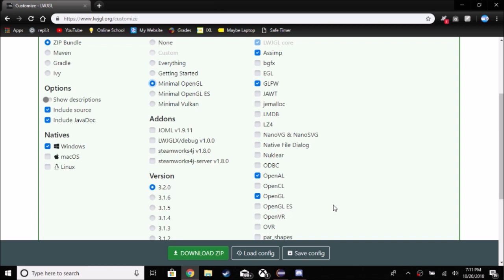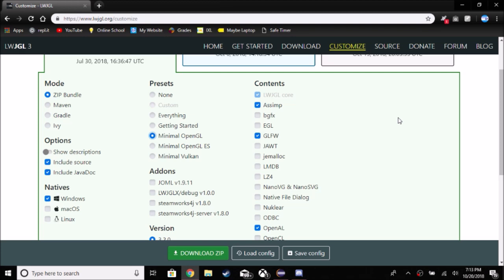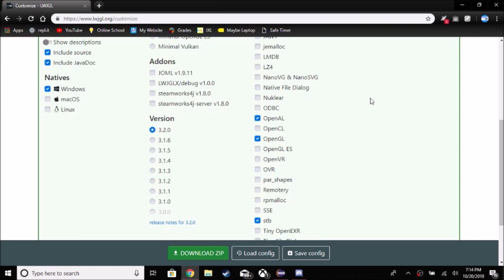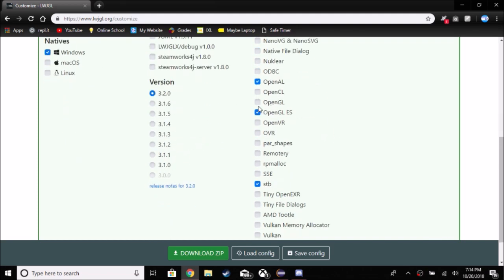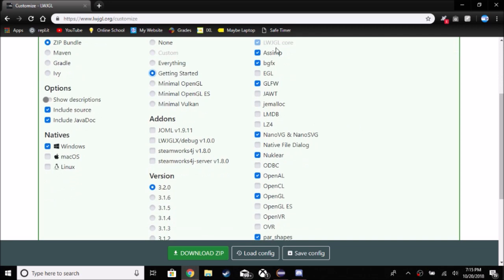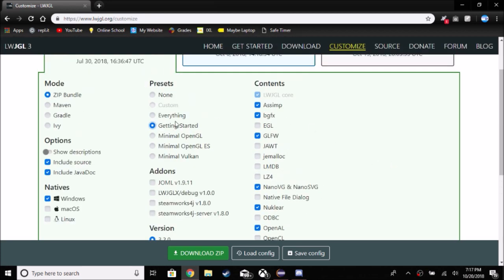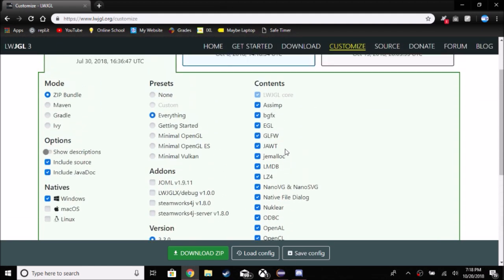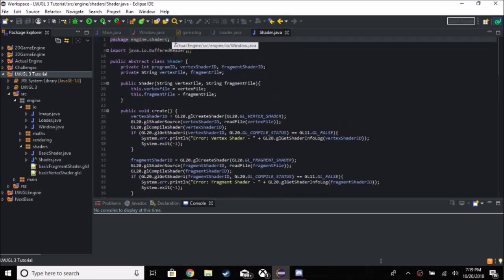Explaining the JARS of LWJGL 3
Hi guys! This was a suggestion from my Discord, and so here it is!